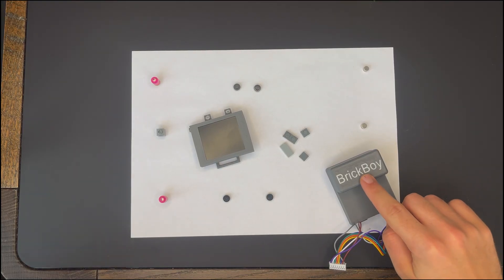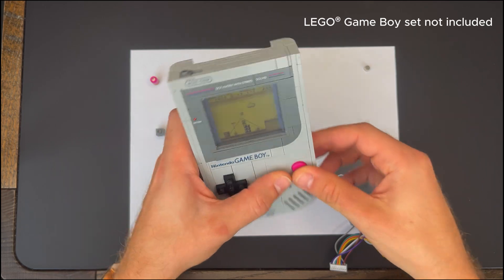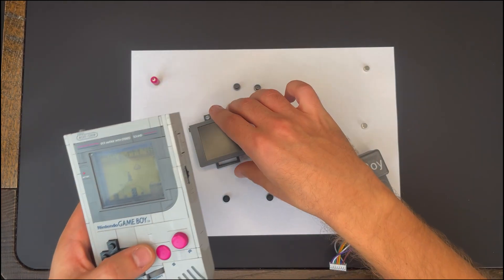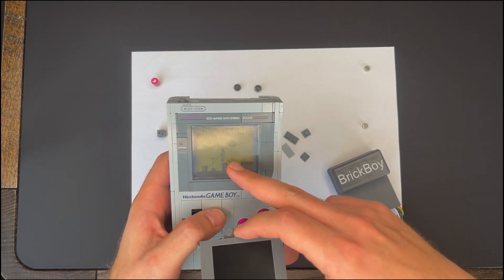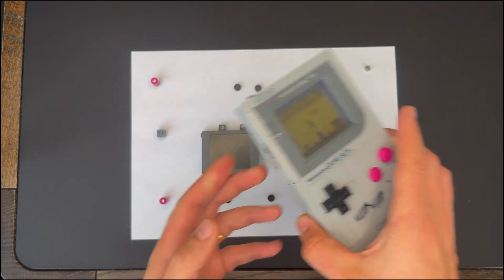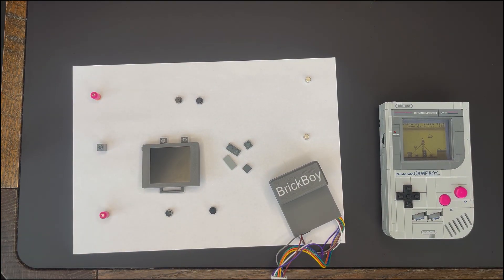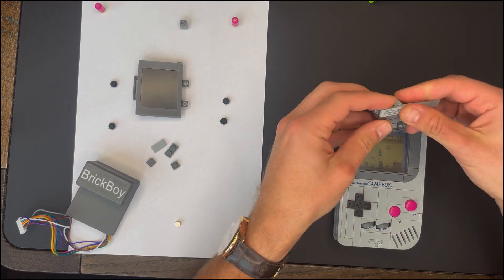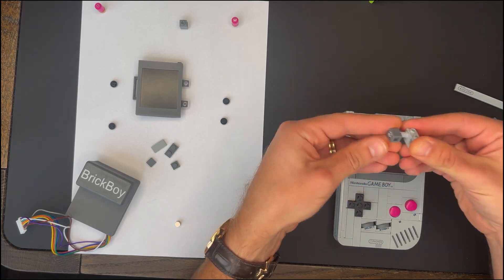We built the playable Lego Game Boy in 5 minutes with the BrickBoy kit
In this video, we show the full build process, the components that make it possible, and a short gameplay demo, proving how simple and fast it is to turn the LEGO Game Boy set into a real, working console.

🧱 5-Minute Build
🎮 Fully Playable
⚙️ No Tools, No Soldering, Just LEGO

The BrickBoy kit is designed for everyone: if you can build LEGO, you can build BrickBoy.